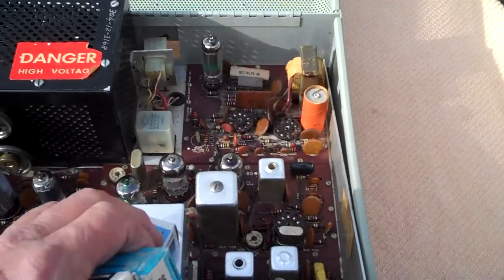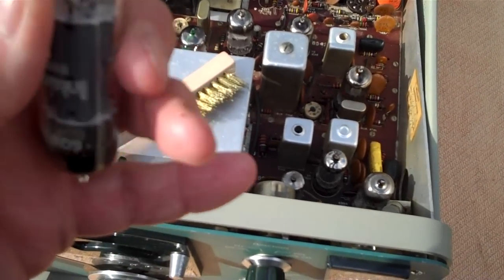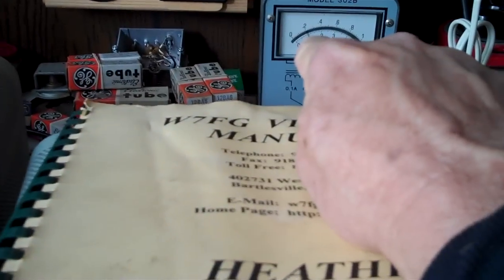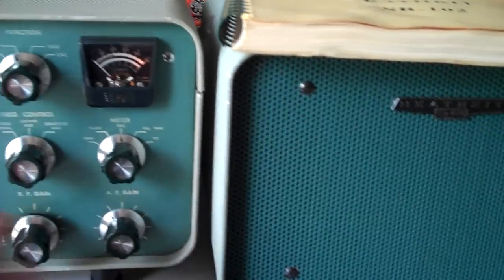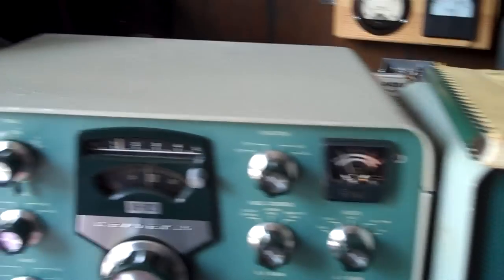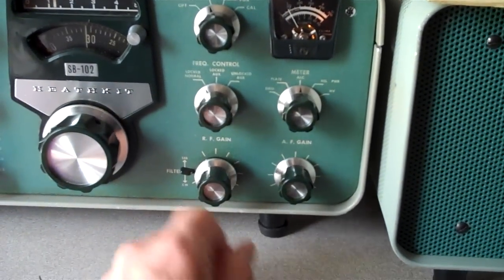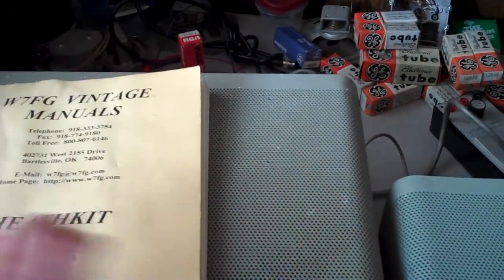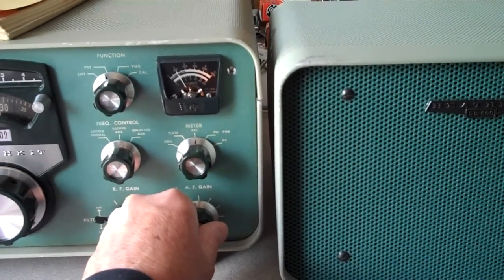A Heathkit SB-102 HF Ham Rig...and the three Rs (Part 3 of 4).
On the bench and powered up.